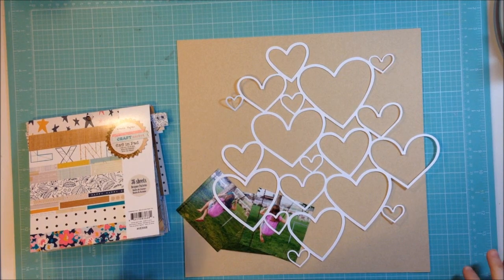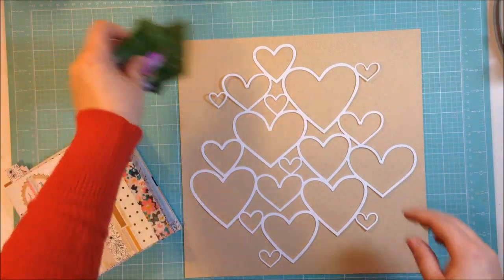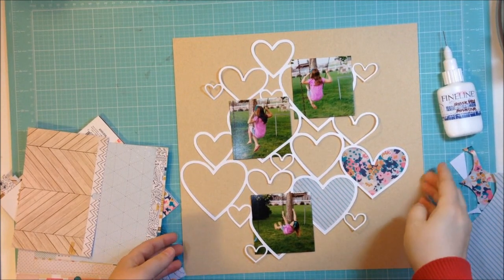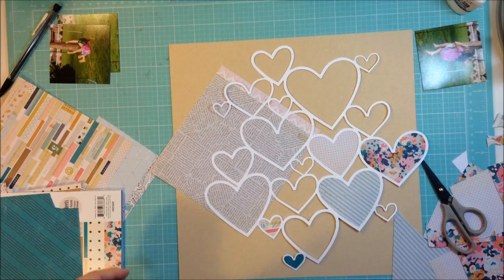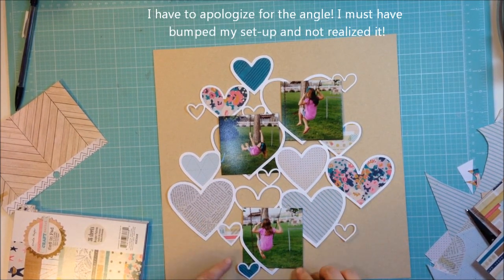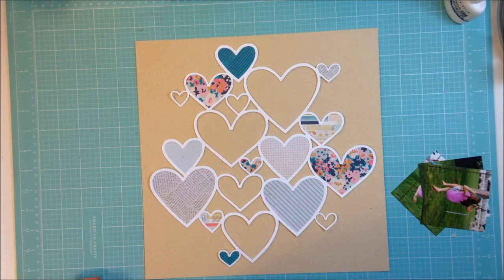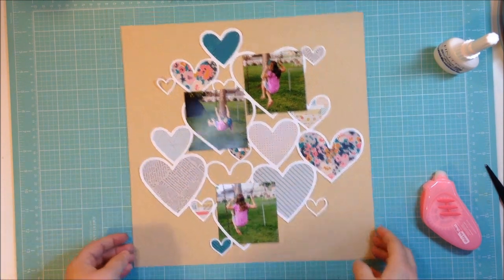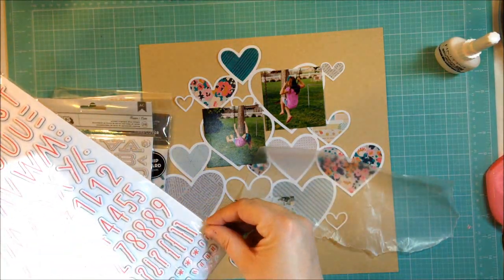6 x 6 Paper Pad Love #6 - Swing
Thanks for joining me for the sixth video in my 6x6 Paper Pad Love series! Be sure to check out the playlist by the same name for other videos in this series.